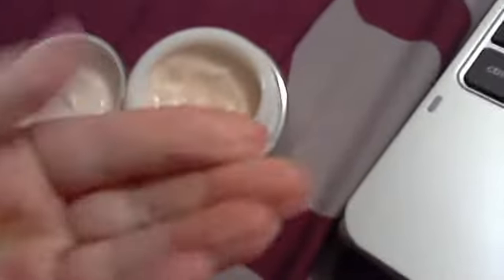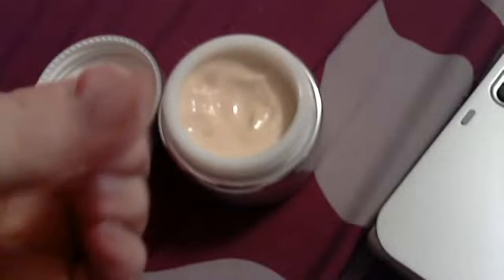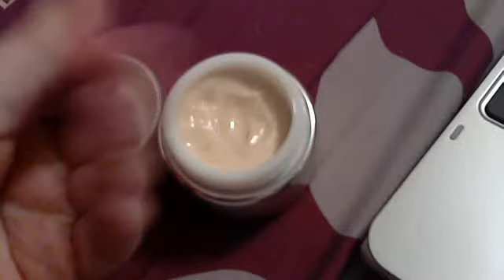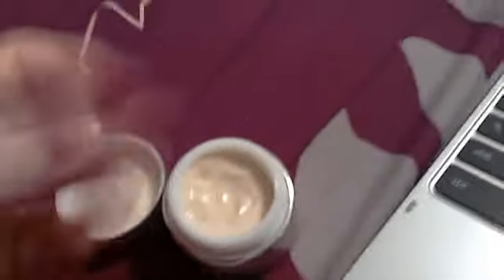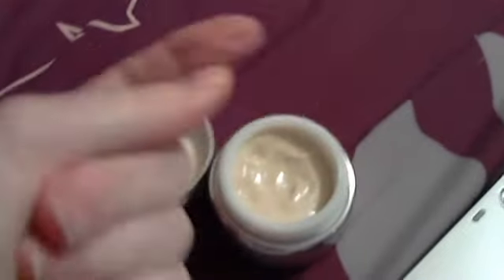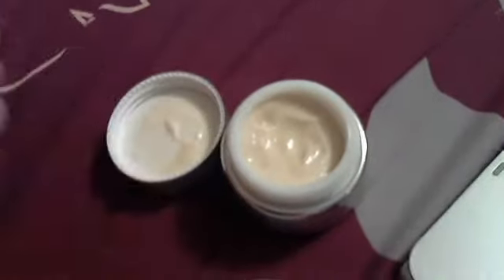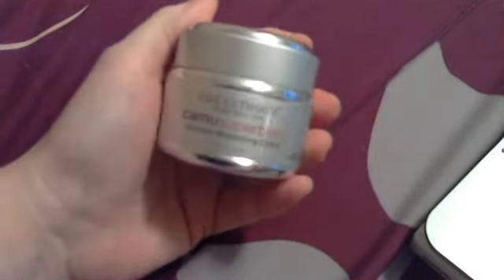camu super berry lotion review